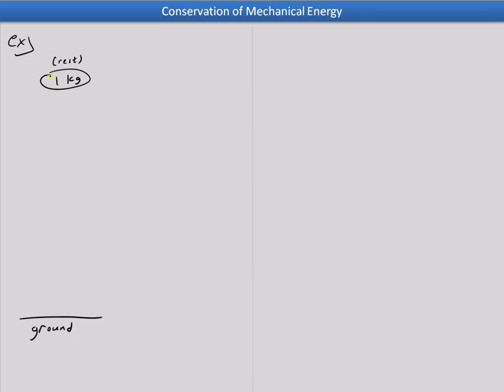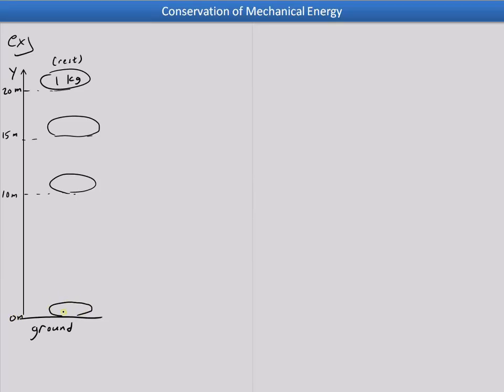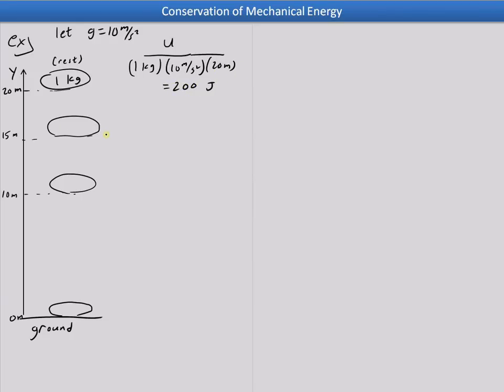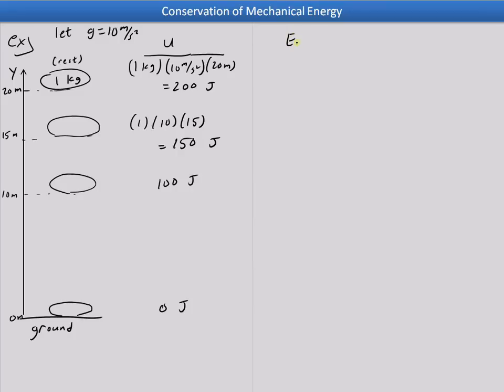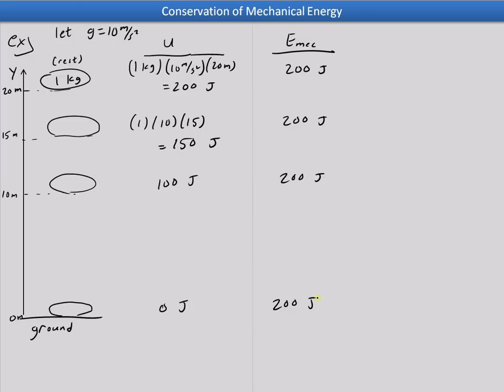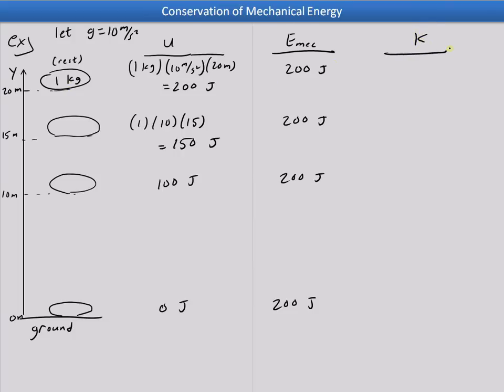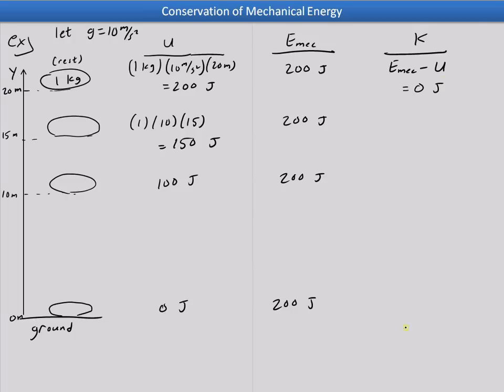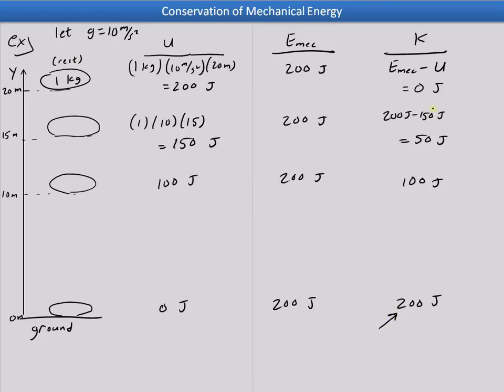08.2 Conservation of Mechanical Energy Part 2: Conservation Example 1